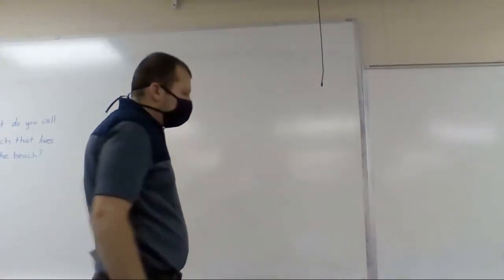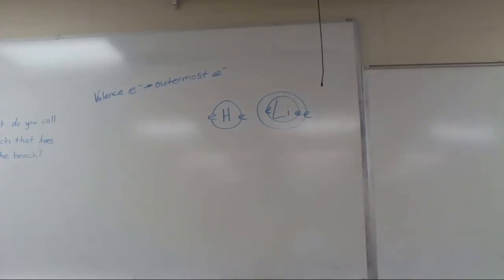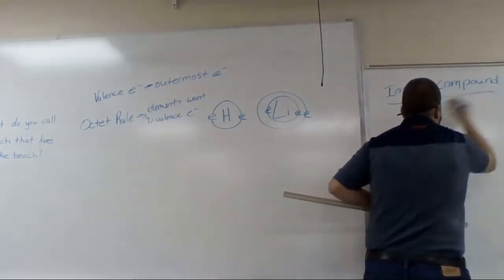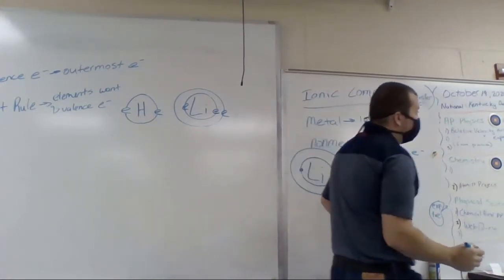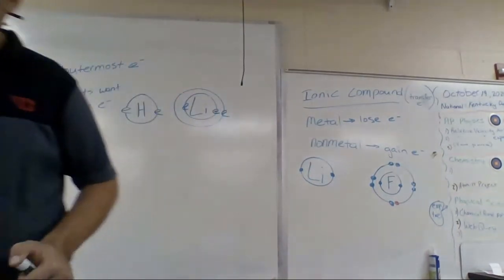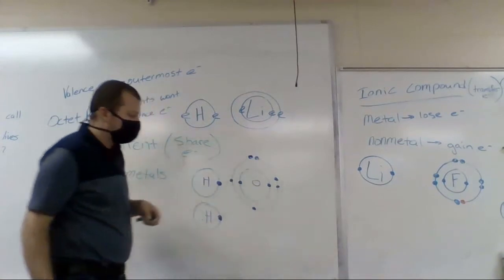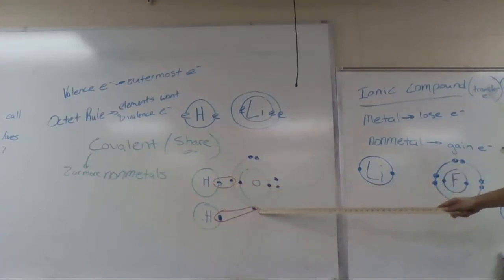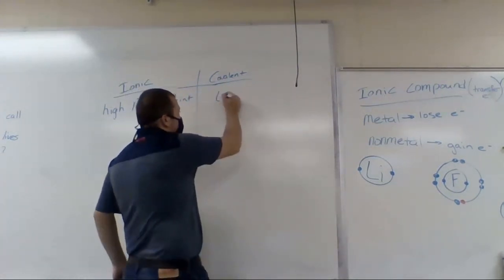October 19, 2020 Physical Science